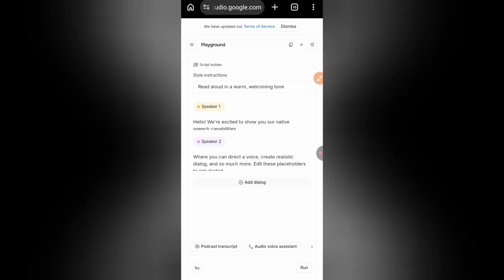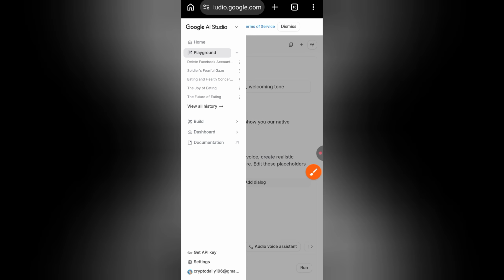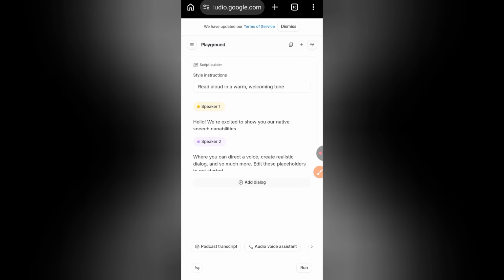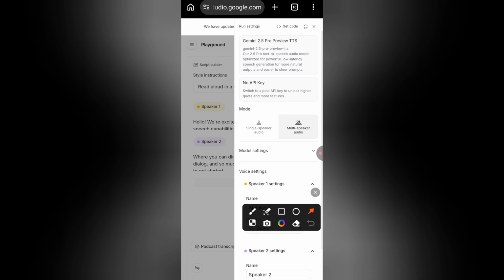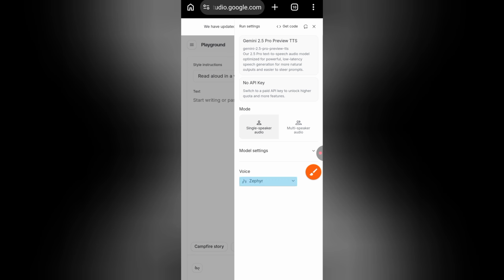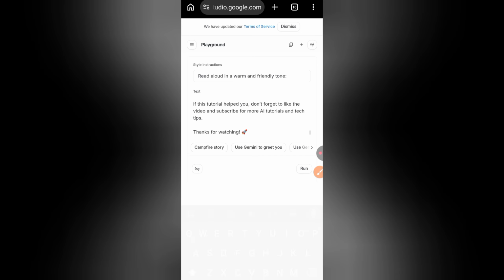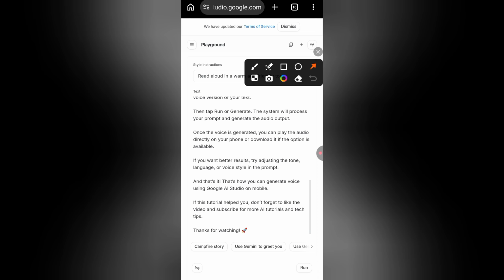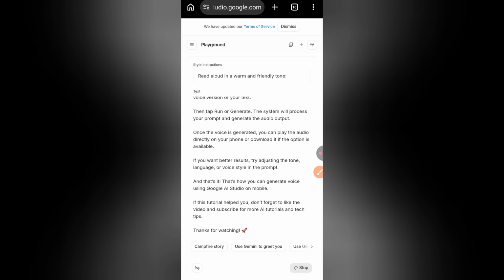How to Generate Voice With Google Ai Studio Step By Step Guide